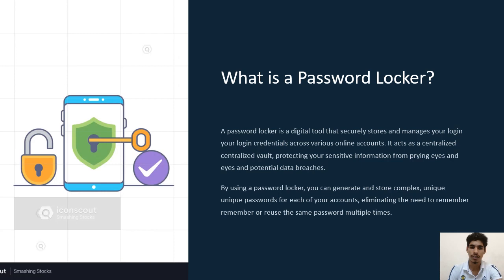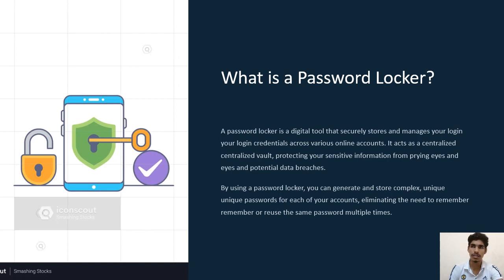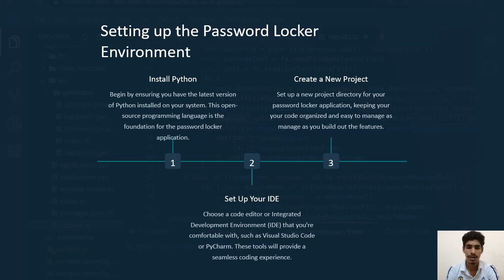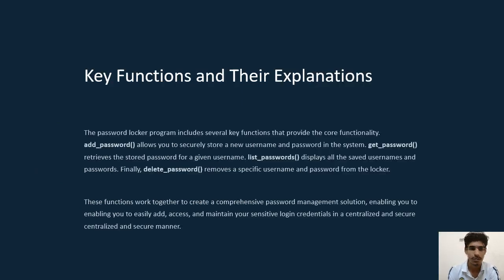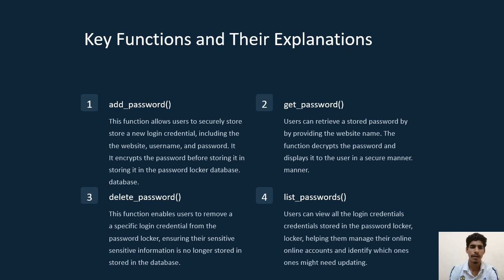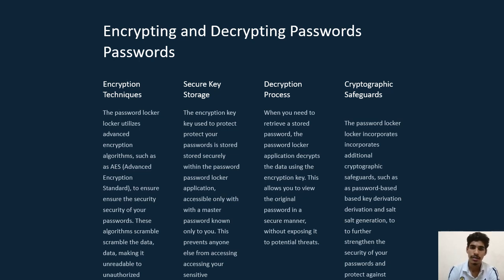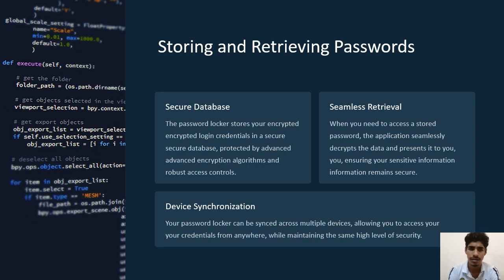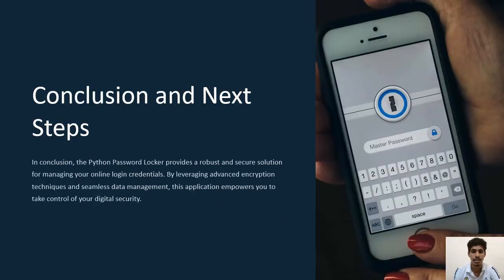Password Locker "Introduction to Python Programming"